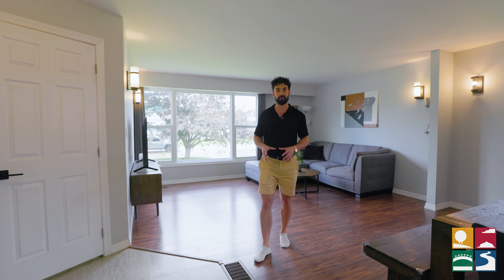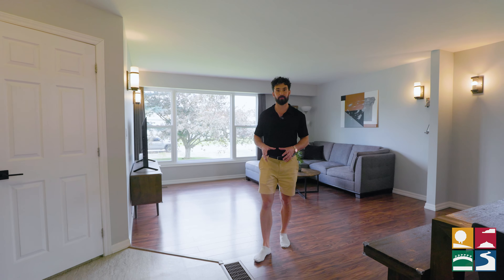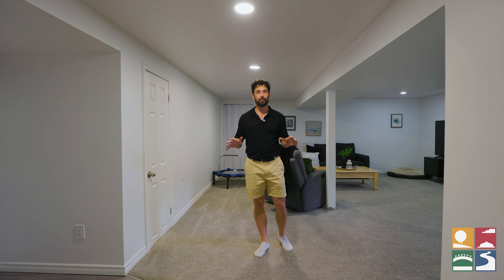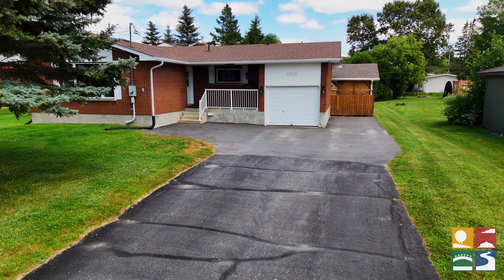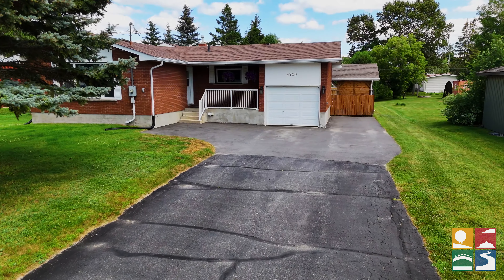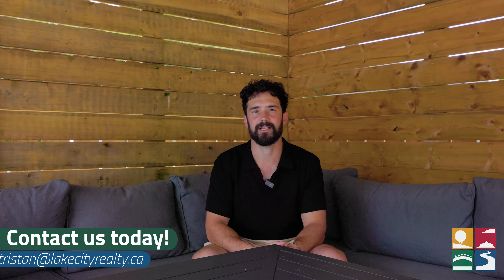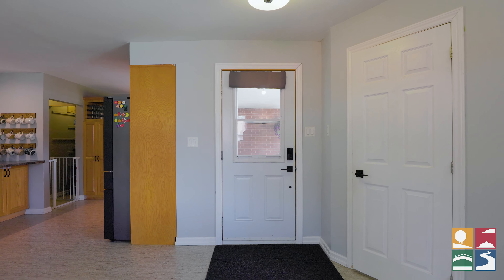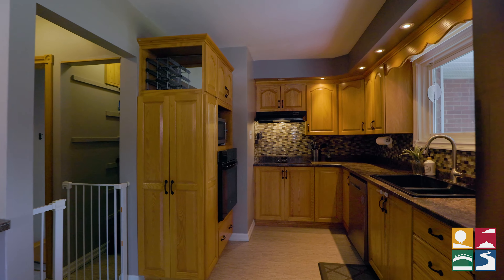*SOLD* Inside a $499,000 Hanmer Home on a Deep Lot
JUSTLISTED 🎥 5 BEDROOM HOME ON A DEEP LOT 😍

📍4700 Lafontaine St, Hanmer
🏷️$499,000
🛏️5 Bedrooms
🛁2 Bathrooms
⏩ Tour our team’s newest listing situated in Hanmer! This family home boasts a ton of features you'll love, from the spacious in-ground pool to the modern upgrades throughout!